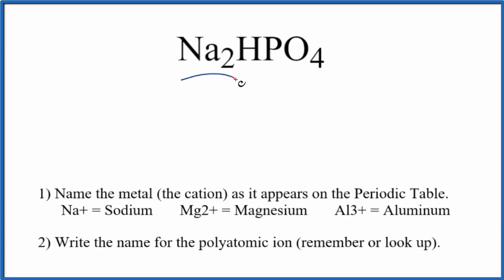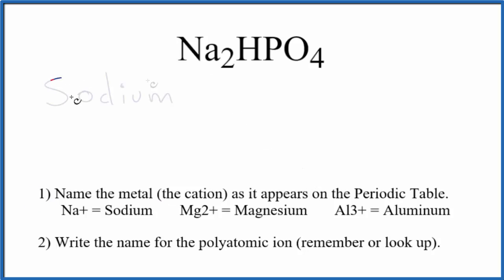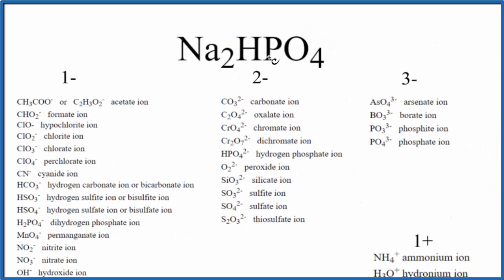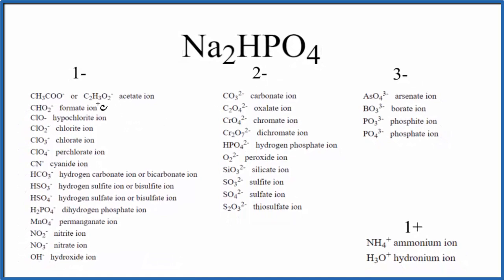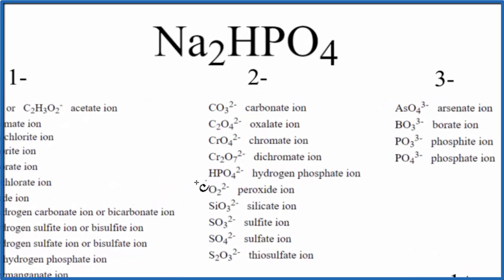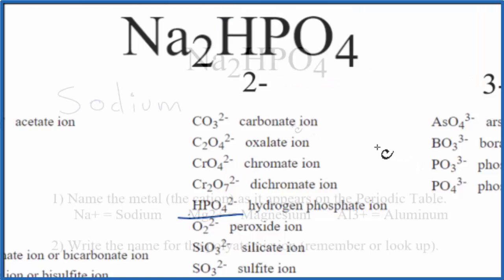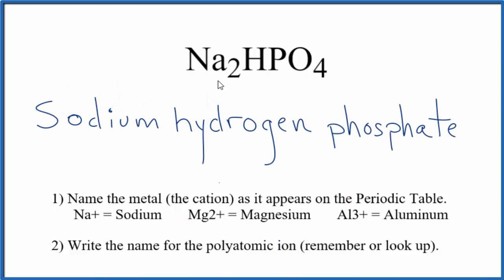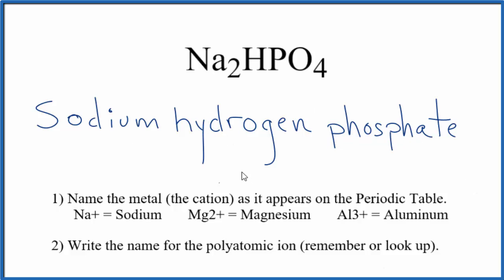How to Write the Name for Na2HPO4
In this video we'll write the correct name for Na2HPO4. To write the name for Na2HPO4 we’ll use the Periodic Table and follow some simple rules.

Because Na2HPO4 has a polyatomic ion we’ll also need to use a table of names for common polyatomic ions, in addition to the Periodic Table.

1) Name the metal (the cation) as it appears on the Periodic Table.
2) Find the polyatomic ion on the Common Ion Table and write the name.

For a complete tutorial on naming and formula writing for compounds, like Sodium hydrogen phosphate and more, visit: